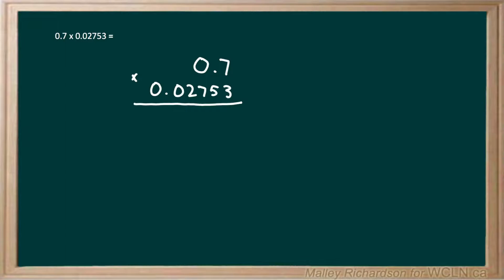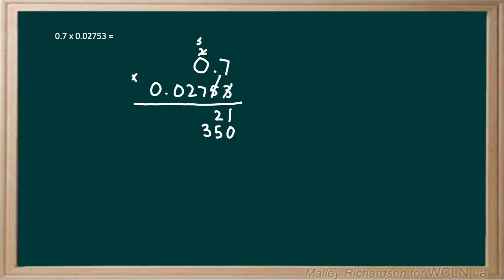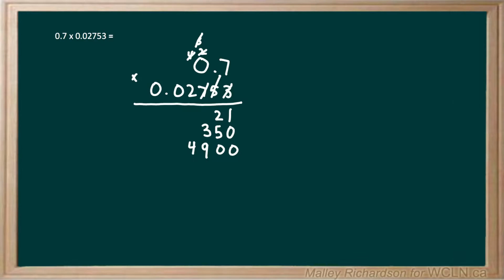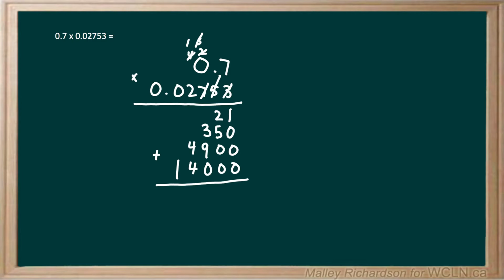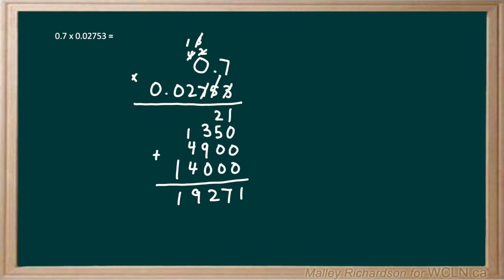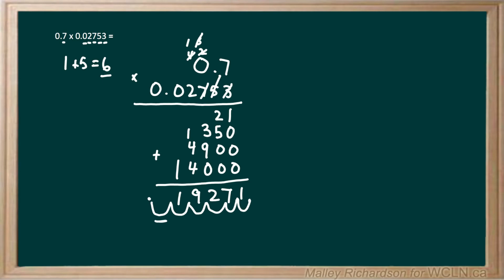NUM7 0.7 x 0.02753